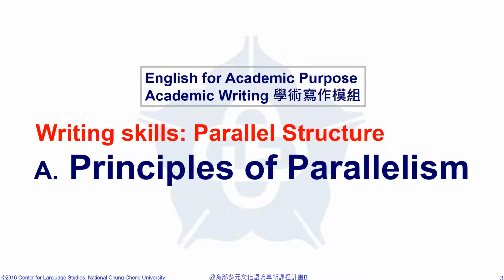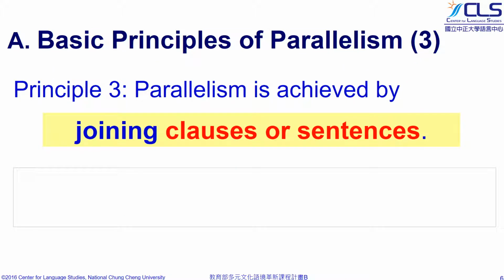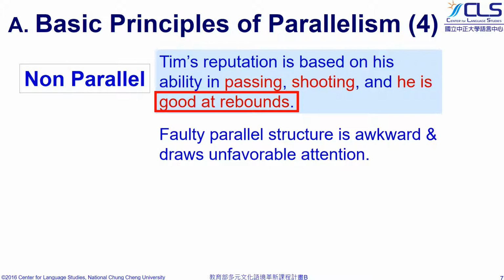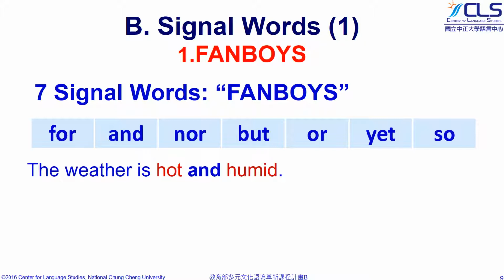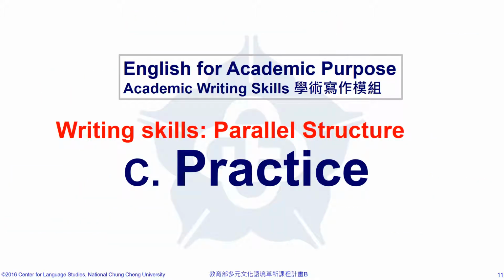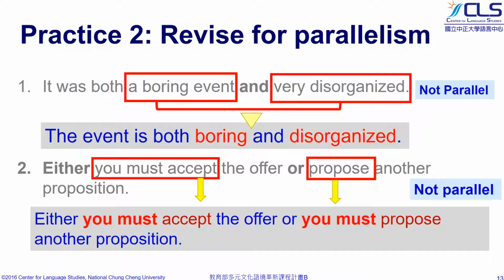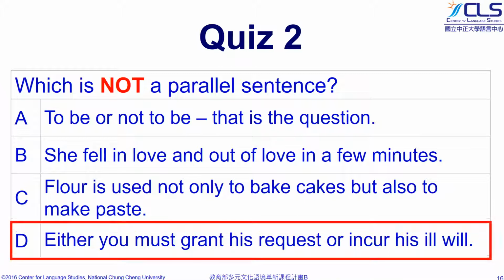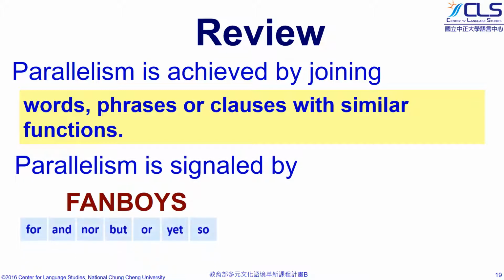【國立中正大學】105A1 Parallel Structure